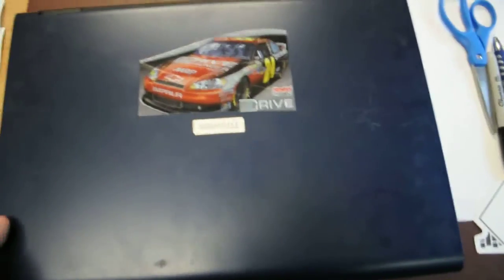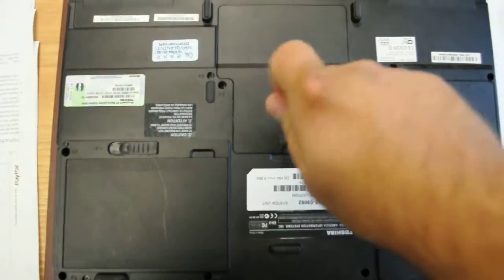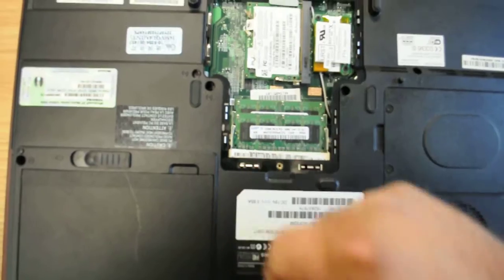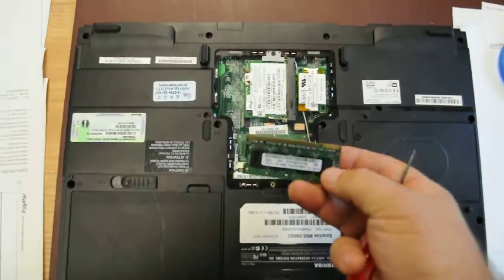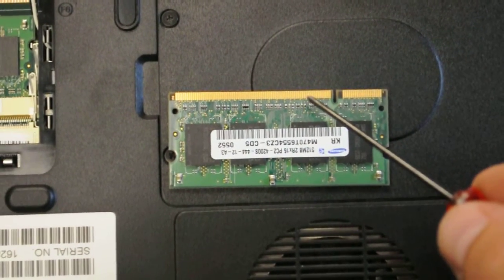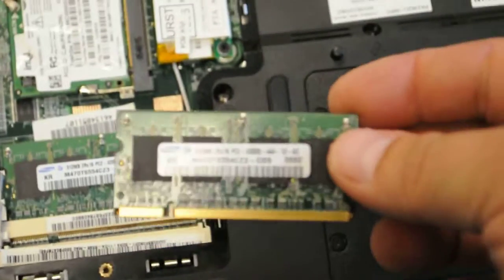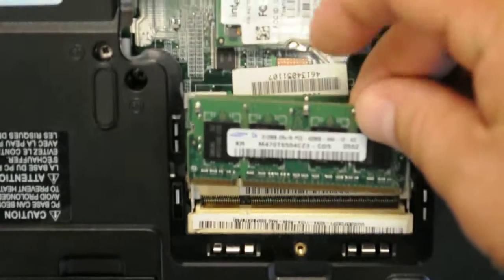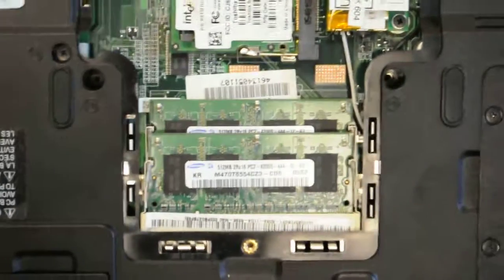Upgrade RAM Memory at Home. Toshiba Laptop M65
How to upgrade ram memory on a toshiba laptop.